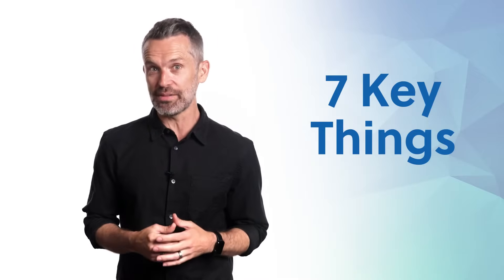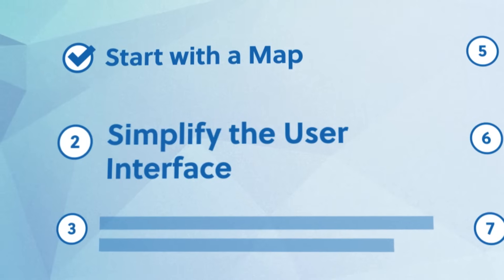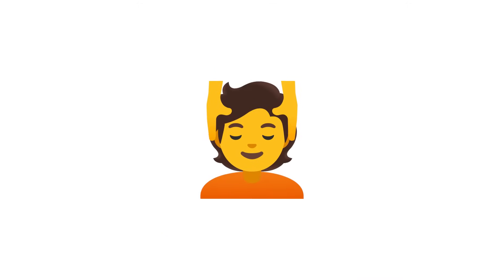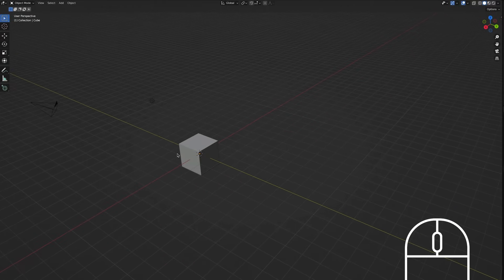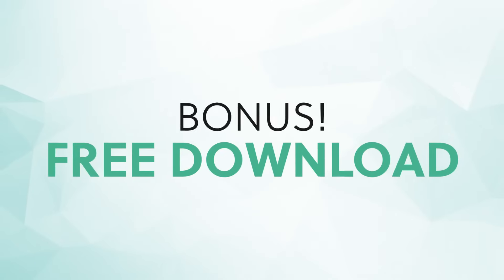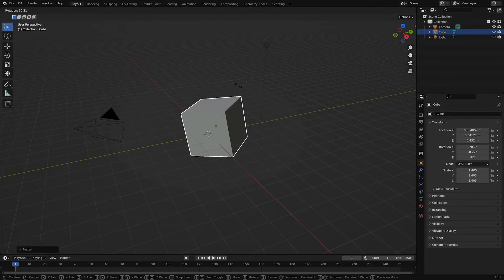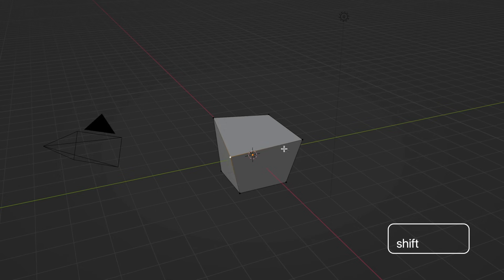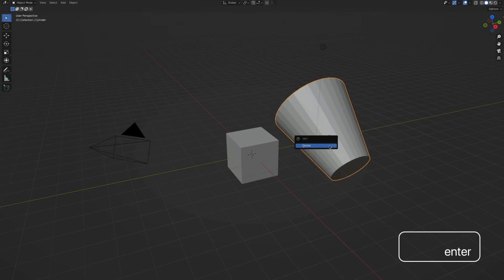Watch This Before you Get Started with Blender (7 Tips)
There are a number of things that often cause self-taught Blender users to struggle when first getting started. In this Blender tutorial, you’ll learn 7 critical concepts that will start you down a better path to learning blender.  Here's what we cover:

    Intro (00:00)
    1.  Start with a Map (00:42)
    2.  Simplify the User Interface (02:12)
    3.  Use the Right Mouse (04:07)
    4.  Practice Navigating the Right Way (05:08)
    5.  Use Keyboard Shortcuts (07:32)
    6.  Experiment with Creating and Editing Geometry (9:01)
    7.  Create (Bad) 3D Models Without Help (14:08)

What next?

If you’re serious about learning blender and can't afford to waste time or pick up bad habits, you should check out our Video Course Library.  We’ve created a comprehensive video course that incorporates all the lessons we’ve learned from teaching in-person over the years.

You can head over to our website and try it for free

And if you're not ready to take one of our courses right now, make sure to check out this video